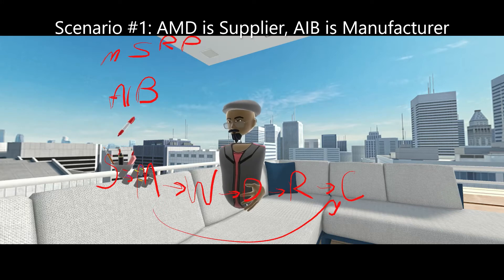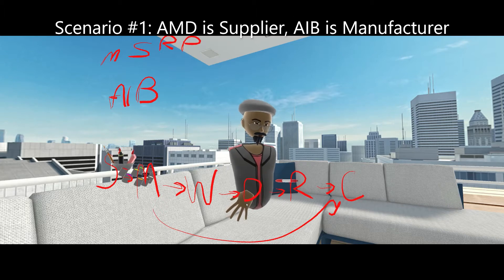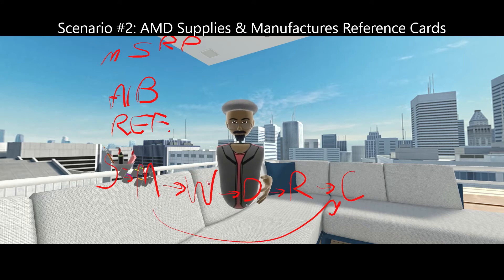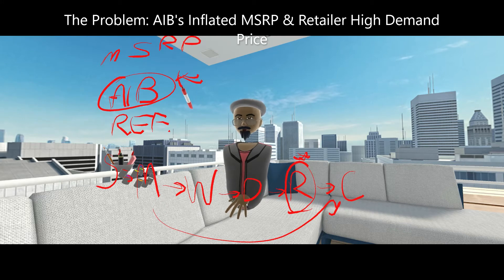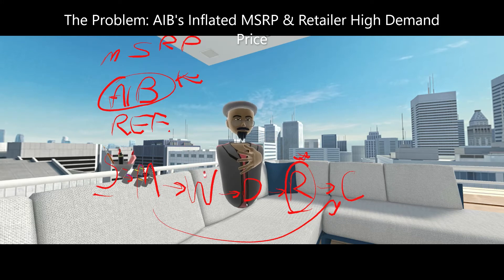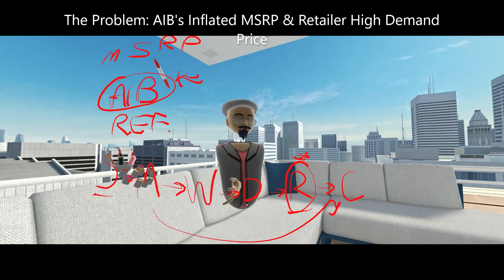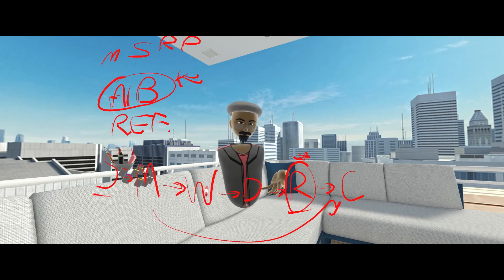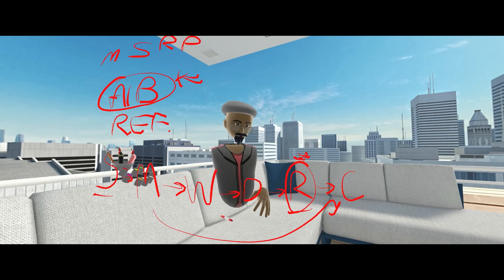Radeon 6800 XT Supply Chain & MSRP Primer Part2!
Continuation of my first video on supply chain management basics. Here we get into how it all plays together for the graphics card pricing fiasco that's going on right now with the 6800XT release.

0:00 - Intro
0:05 - Scenario #1
2:30 - Scenario #2
3:48 - The Cause
8:43 - The Questions